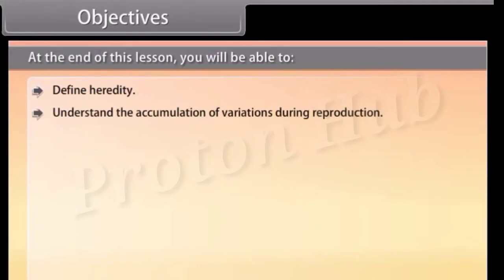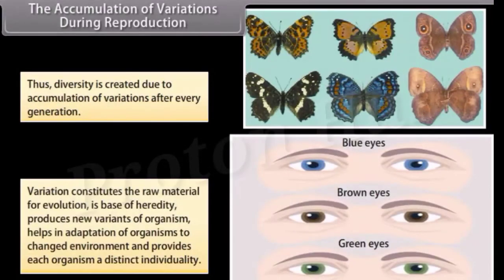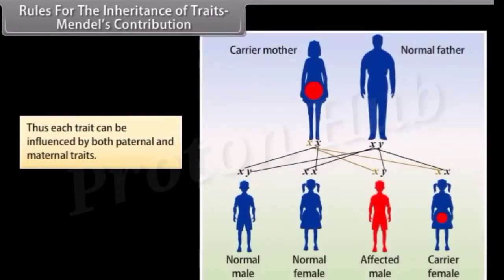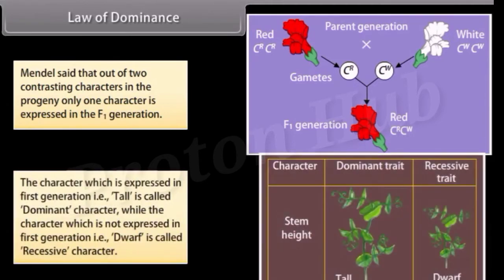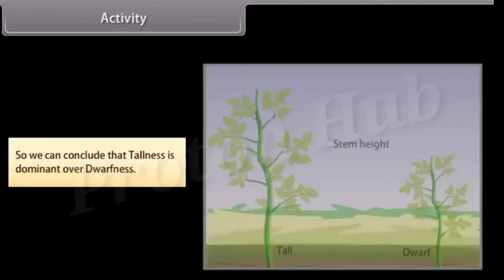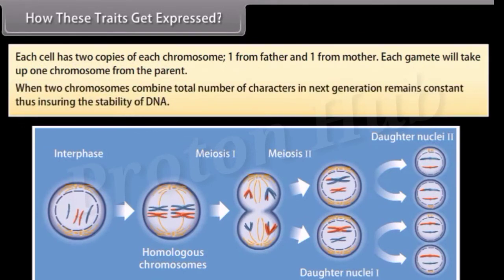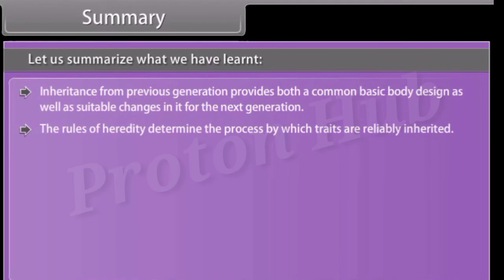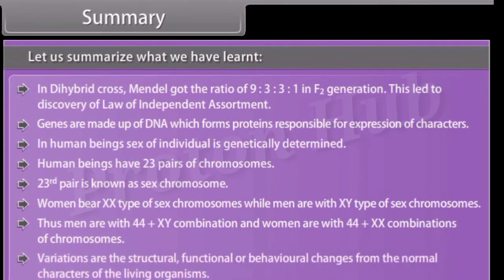Chapter 9 | Heredity and Evolution | Class 10 | Animation in English | Proton Hub